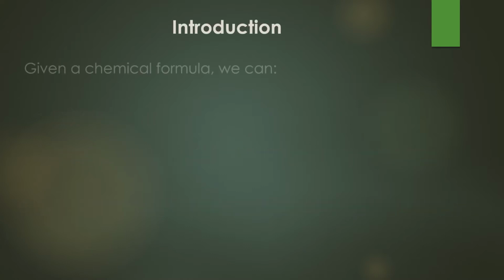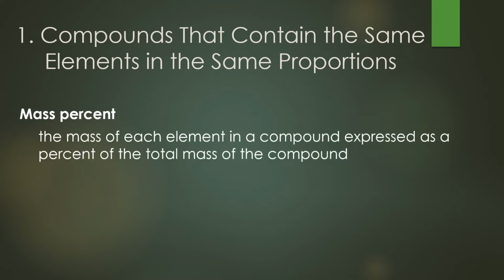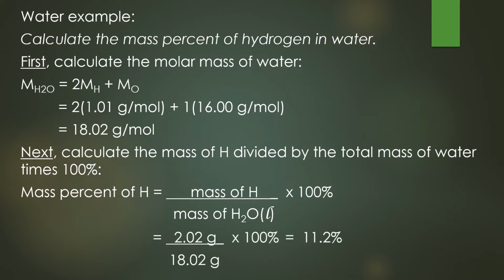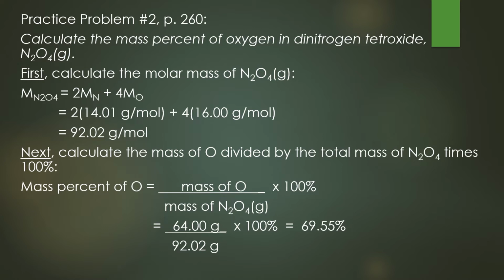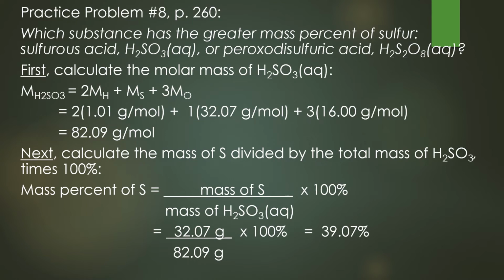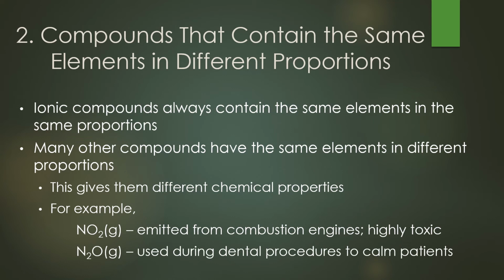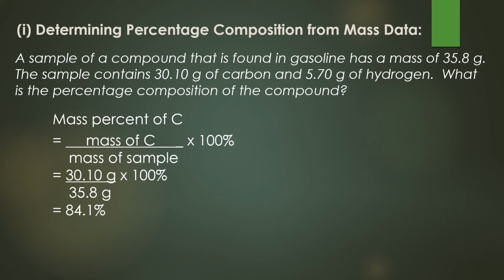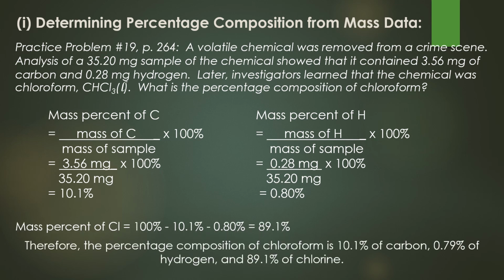Lesson 6 1a Chemical Proportions and Percentage Composition